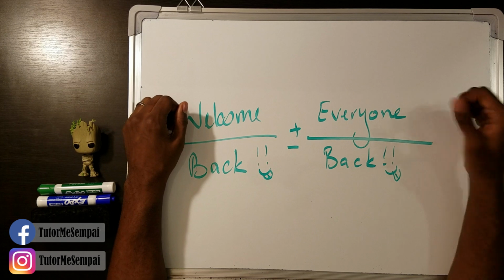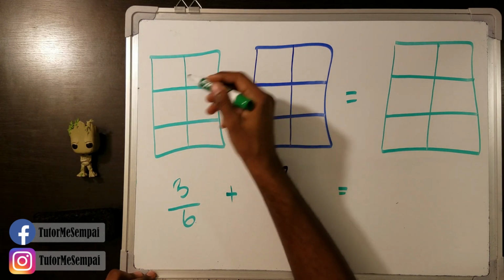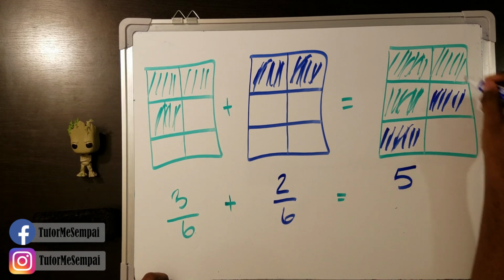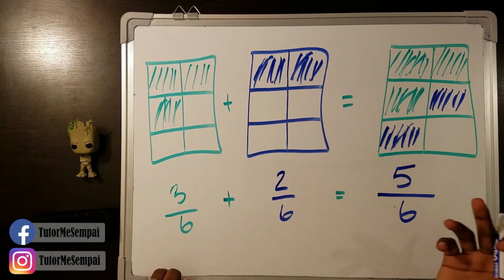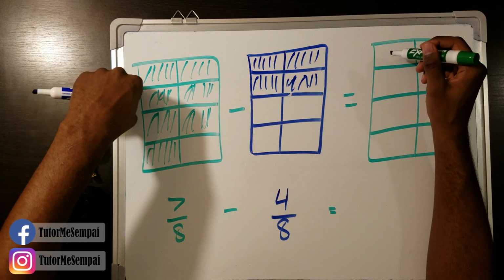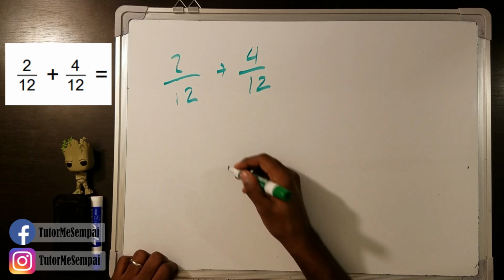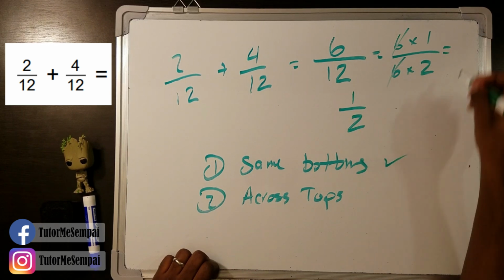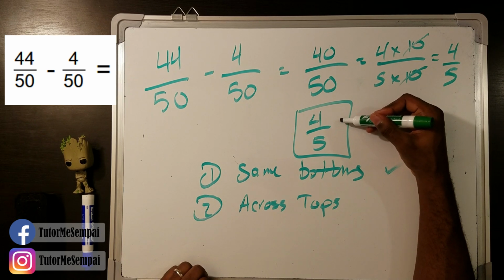What To Know About Adding And Subtracting Fractions ~ 5th Grade Tutor Me Sempai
In this 5th grade video, I will be going over what to know about adding and subtracting fractions. As along as you can remember two simple rules, adding and subtracting fractions can be as easy as adding and subtracting whole numbers. If you are ready, dive right into some examples with Tutor Me Sempai.